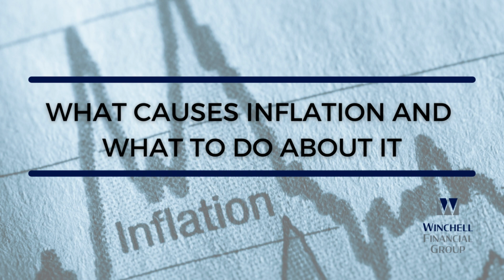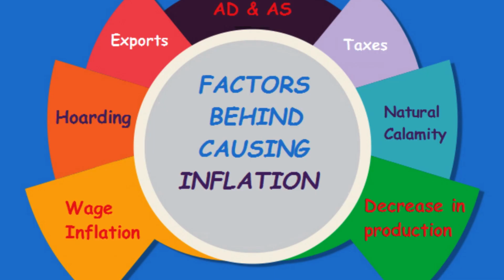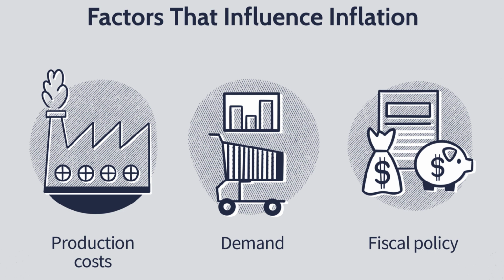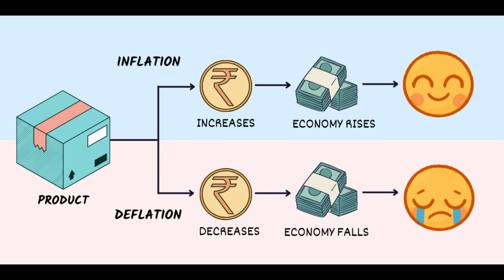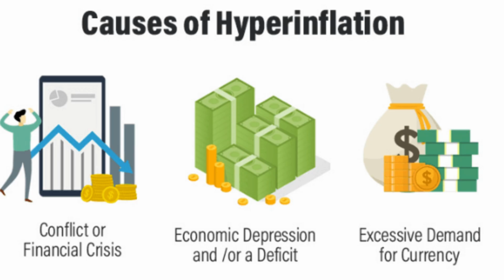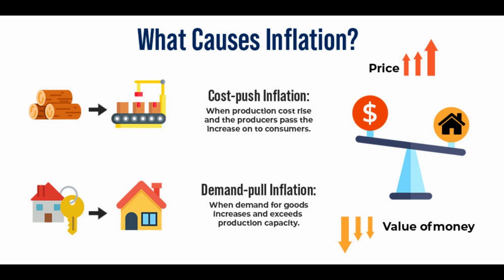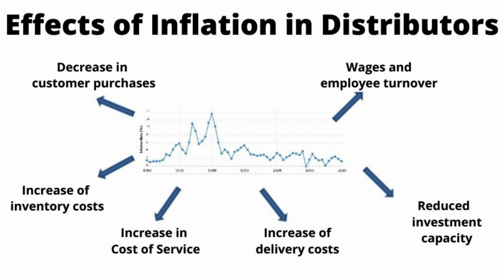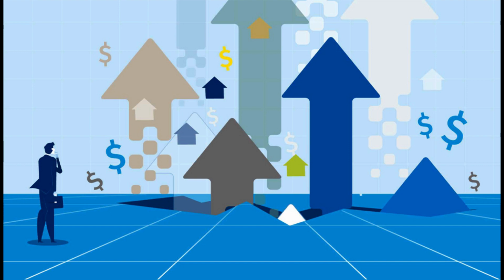What causes inflation?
Inflation is primarily caused by an increase in the supply of money in an economy. This can occur due to factors such as government spending, central bank policy, and international trade. When the supply of money outpaces the availability of goods and services for purchase, prices rise, and the value of currency decreases, resulting in inflation.